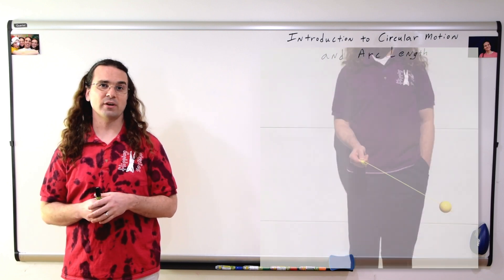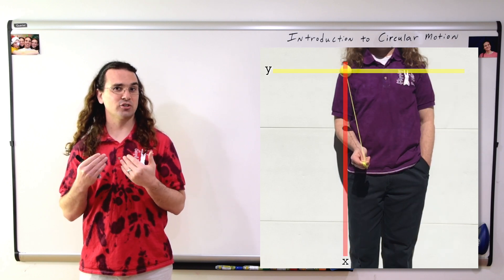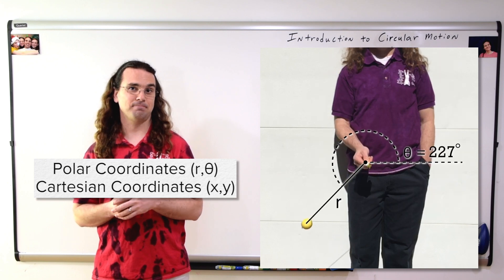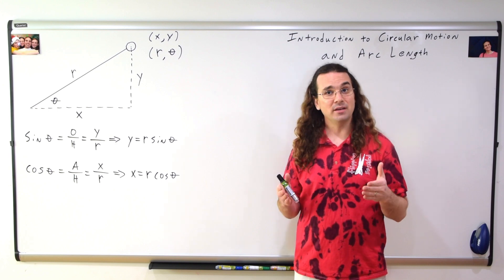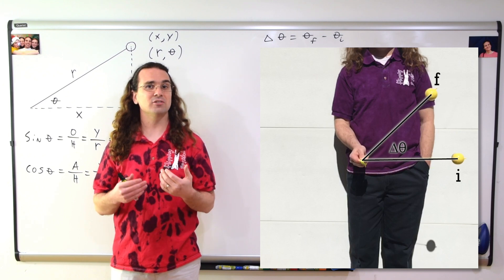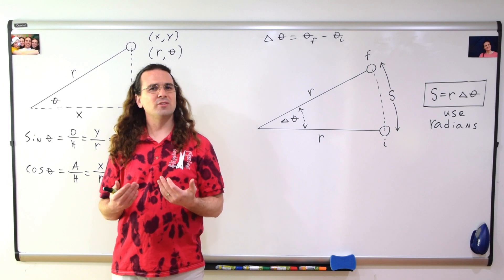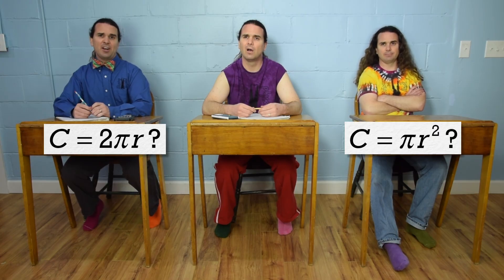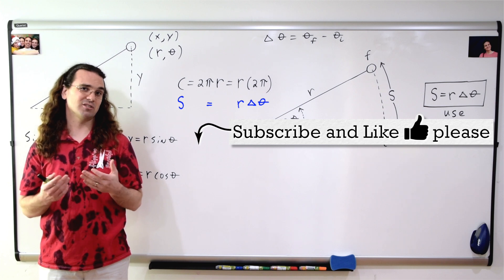Introduction to Circular Motion and Arc Length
Cartesian and polar coordinates are introduced and how to switch from one to the other is derived. The concept of angular displacement and arc length are demonstrated. Circumference is shown to be an arc length.

0:00 Intro
0:10 Cartesian coordinates and circular motion
1:00 Polar coordinates and circular motion
1:40 Switching between polar and Cartesian coordinates
2:18 Introduction to Angular Displacement and Arc Length
3:24 The Arc Length equation
4:13 Circumference and Arc Length

- Los subtítulos de este video de "Flipping Physics" han sido traducidos al Español. Gracias Marya Silva y Odalis Reyes!

Previous Video: 2D Conservation of Momentum Example using Air Hockey Discs

Thank you to Aarti Sangwan and Christopher Becke for being my Quality Control team for this video.